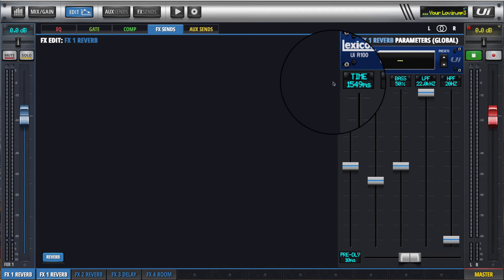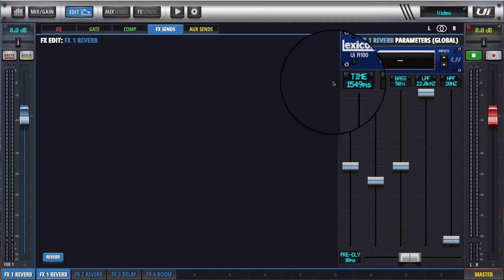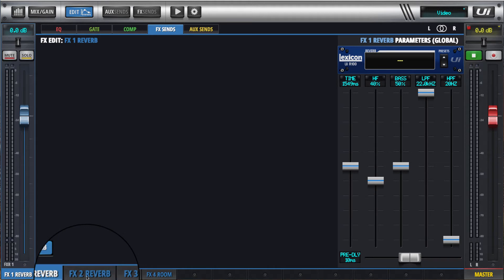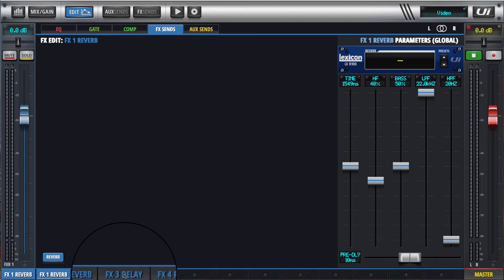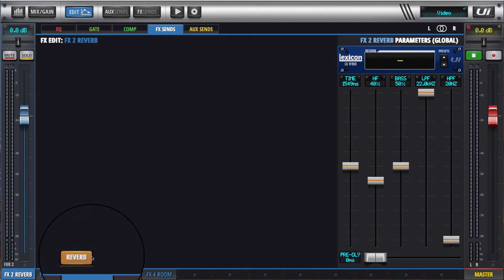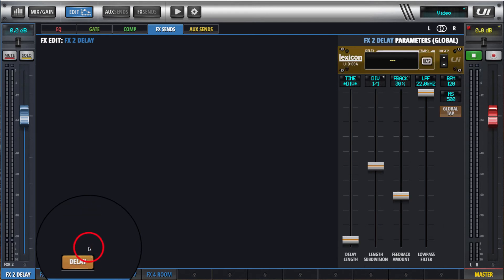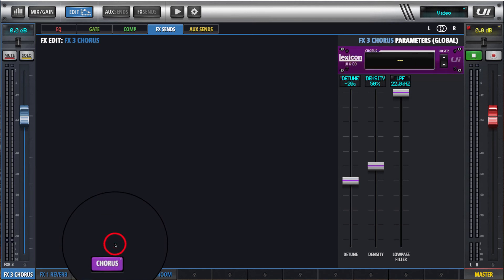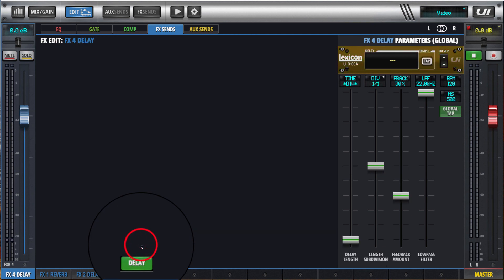Soundcraft UI24r - Changing FX Engine Types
A short tutorial on how to change the FX engine type of FX2, 3 and 4 of the Soundcrafy UI24r Digital Mixer